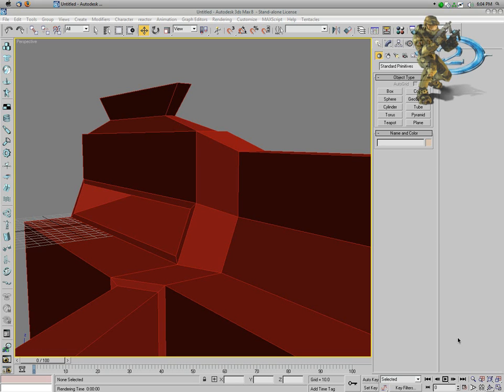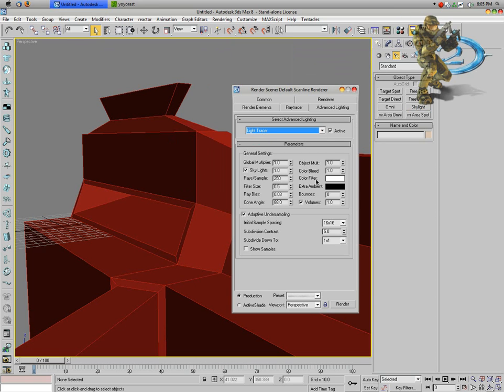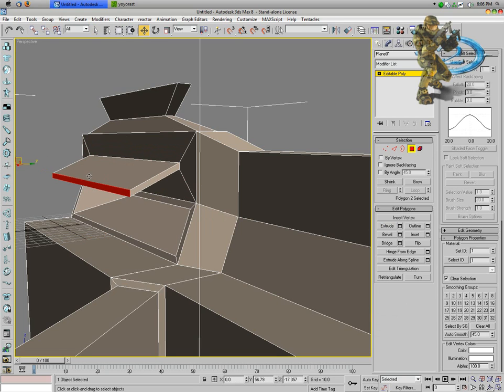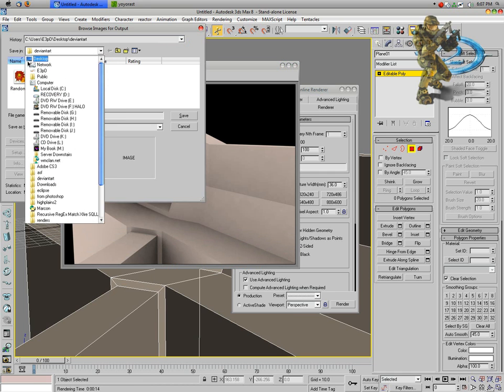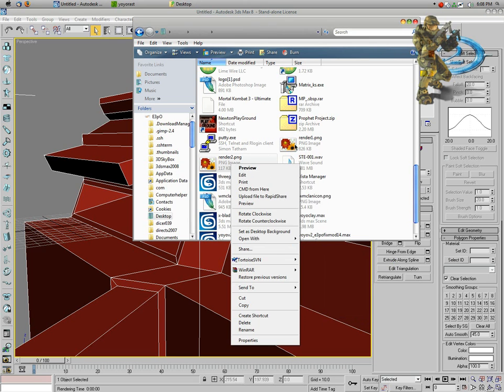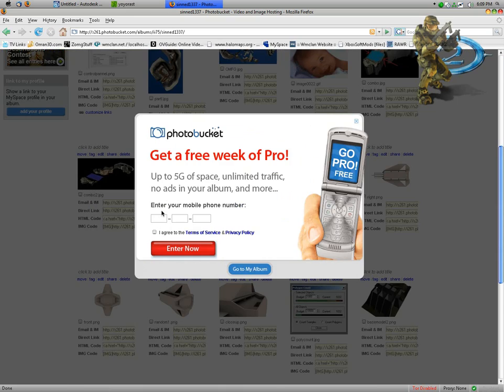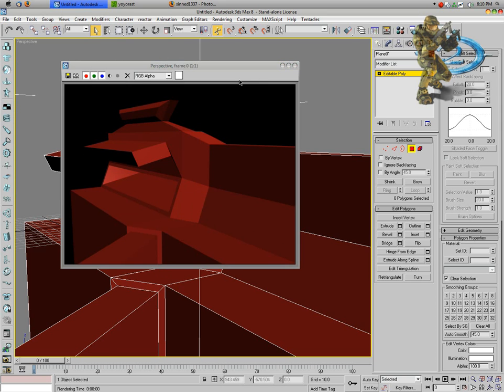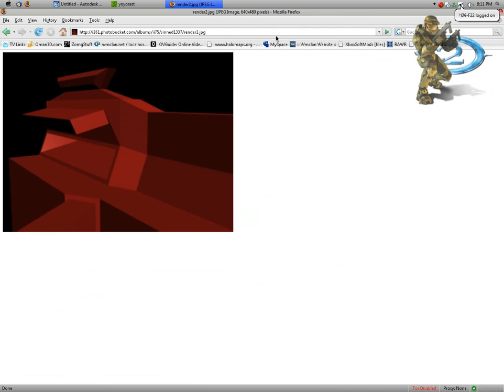3ds Max 8 Tutorial - Making good renders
this tutorial should help out people making good renders. This is one of my first tutorials, and i don't feel very good. and i have an expander in my mouth, so its like a double wammy... HOPE you can understand me good enough to learn.